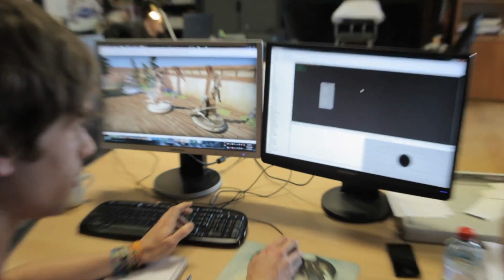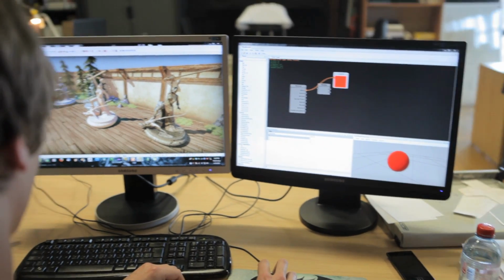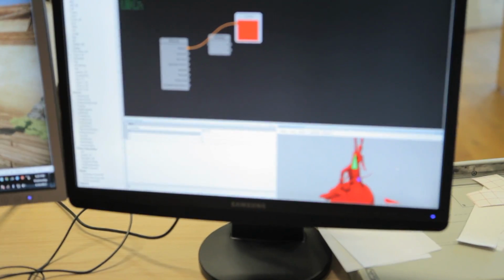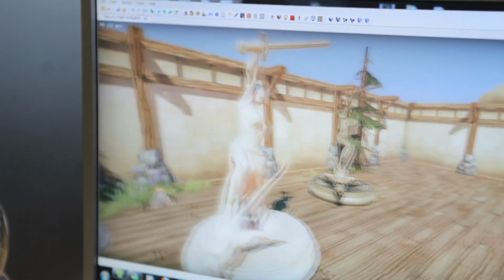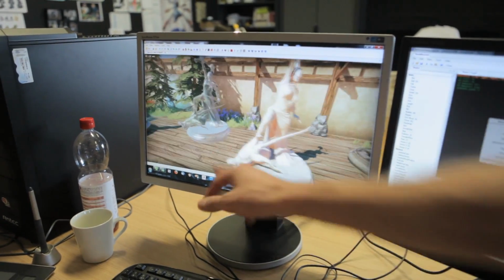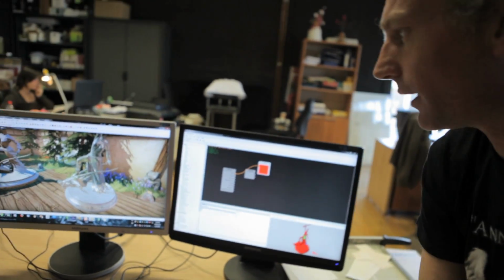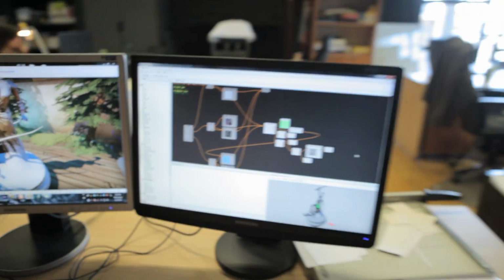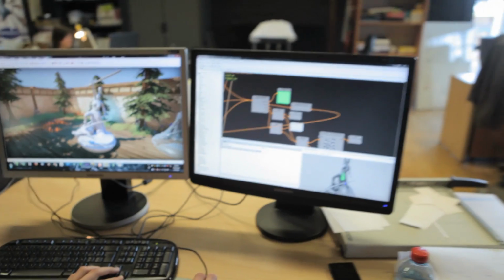Divinity: Original Sin Update #30 - More Editor Goodness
Wannes gives an overview of the material editor; how it works, what the possibilities are and demonstrates that with a few examples.